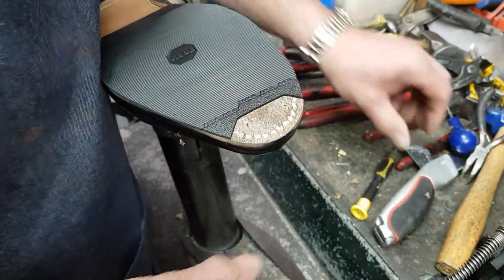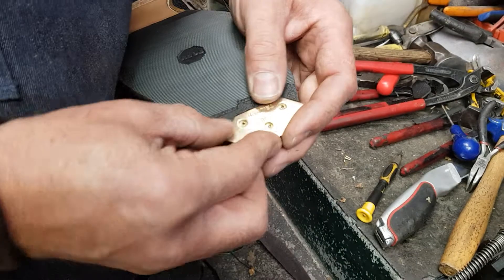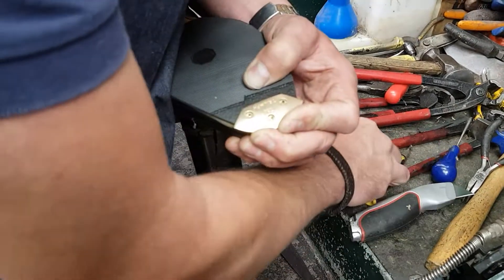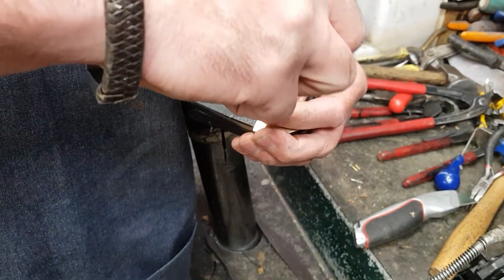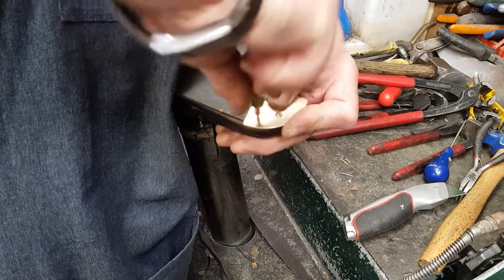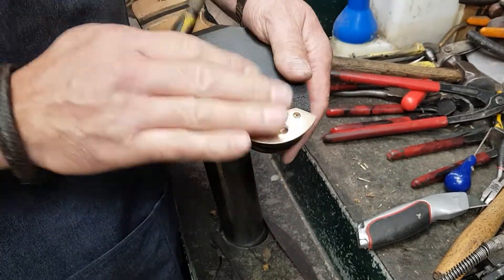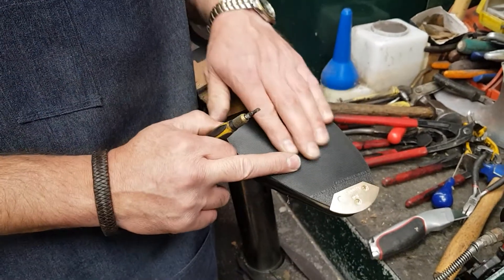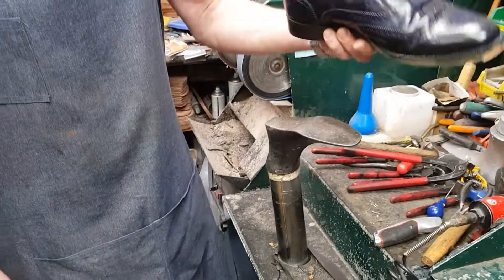Church’s Shoes : Triumph Metal Toe Plates with JR Leather & Topy Cover Sole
Triumph Boulevard toe plates and new JR leather sole & topy cover sole fitted to a pair of Church’s here at Shoe Healer

42-44 Scot Lane
Doncaster
United Kingdom
DN1 1ES